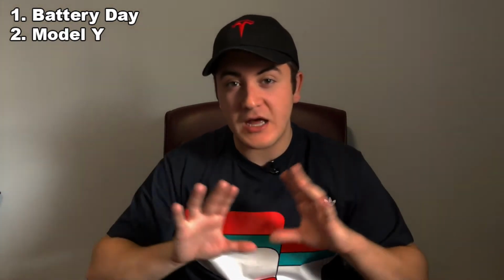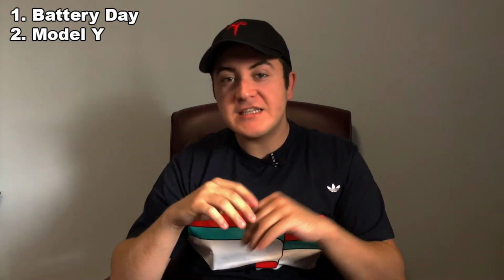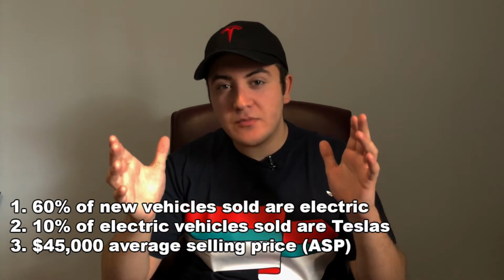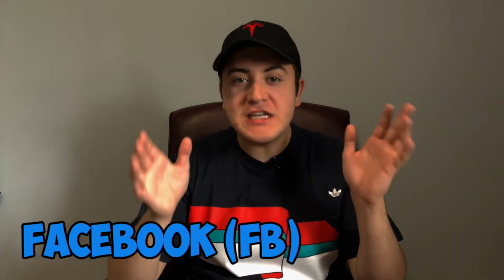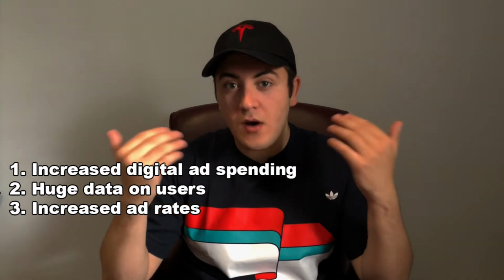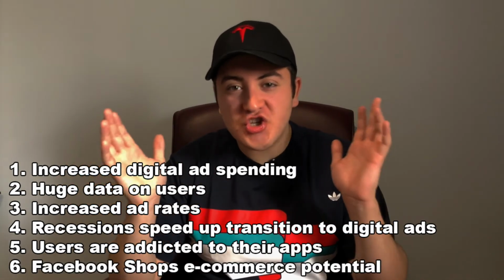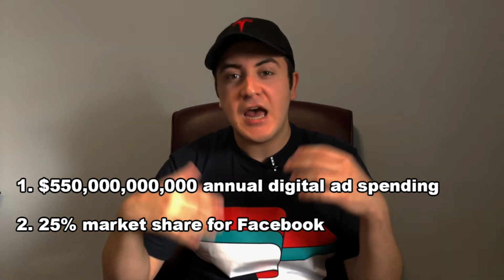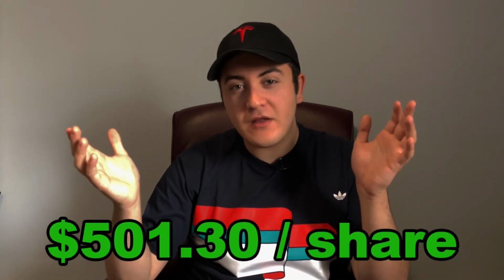Best Growth Stocks To Buy In June 2020 In The Stock Market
The best growth stocks to buy in the stock market right now. These are the stocks that have huge potential to make you a lot of money in the stock market even as a beginner if you listen to me breaking them down in this video. These are growth stocks to invest in if you see the same vision that I do for them. These growth stocks have huge potential upside in the next 5-10 years and their stocks can double and more if management executes well!

I am not a financial advisor and the information in the video should be used for entertainment and education only and is in NO WAY financial advice. I may have an ownership interest in companies or stocks mentioned in the video.